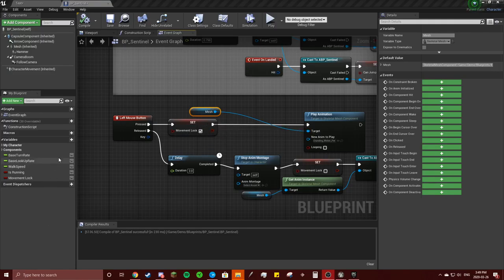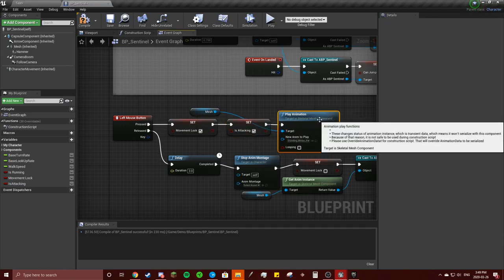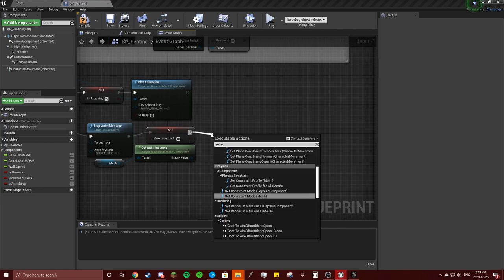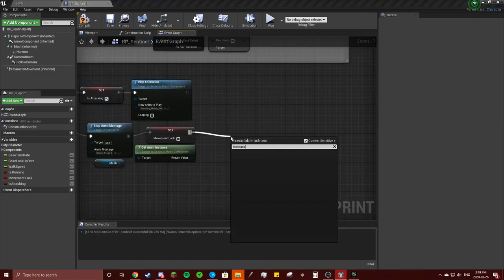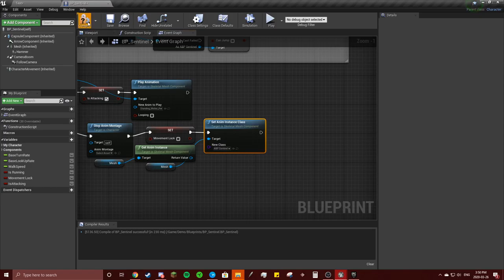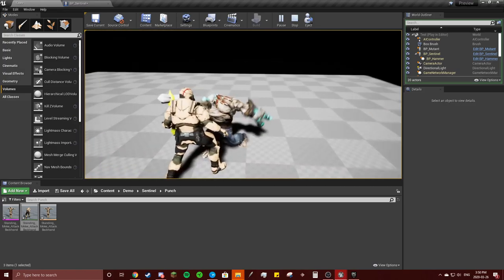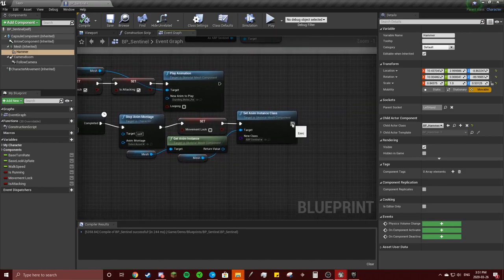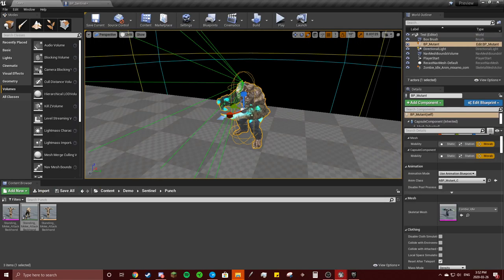Battle Royal-A Tutorial on How To Animate and Rig a Battle Between Two Actors- Part 23-Attack 3